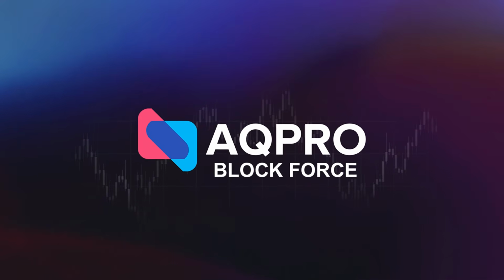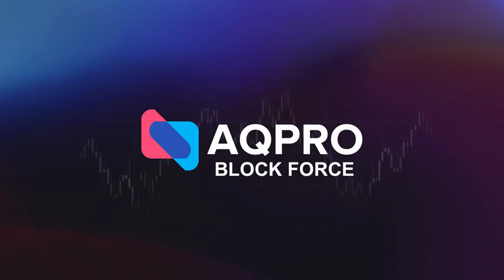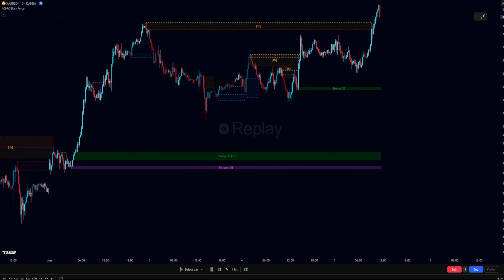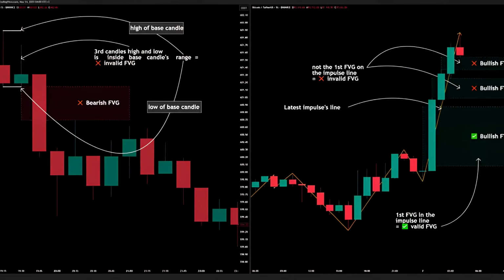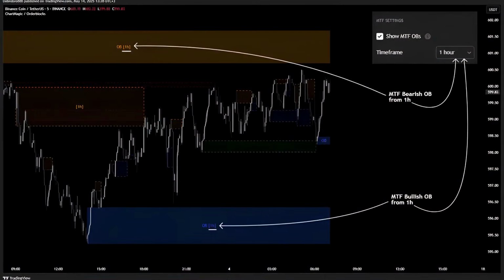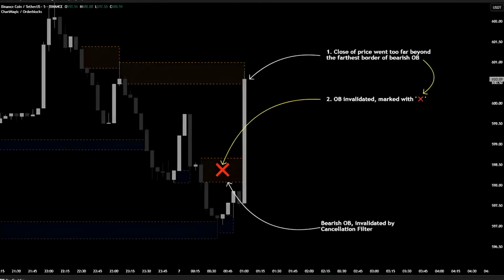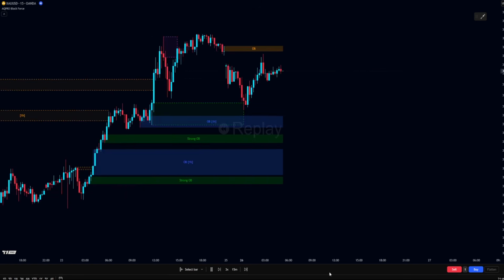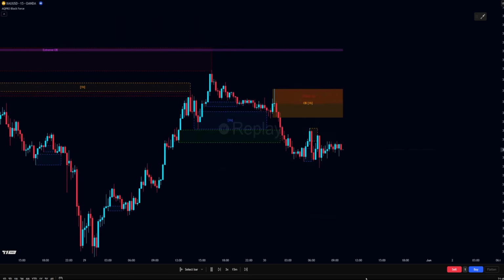BUY and SELL indicator tradingview - BLOCKFORCE Indicator / best tradingview indicator